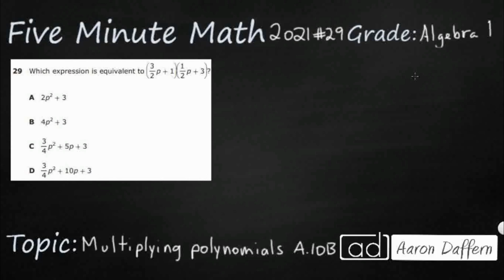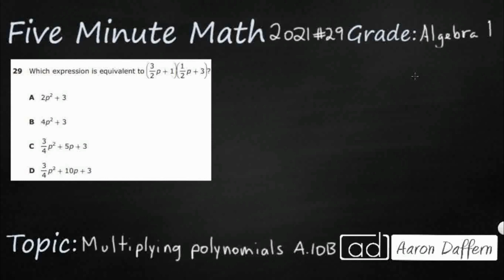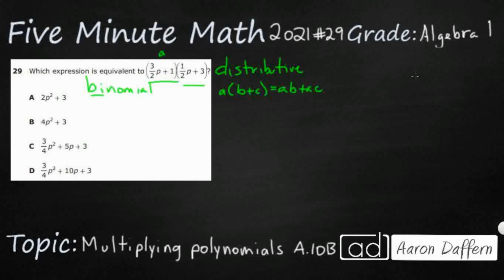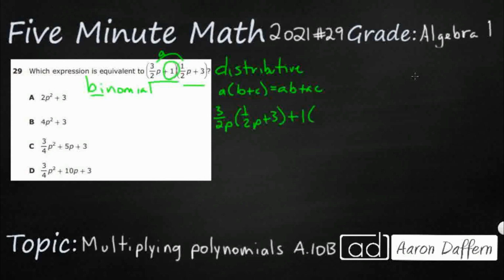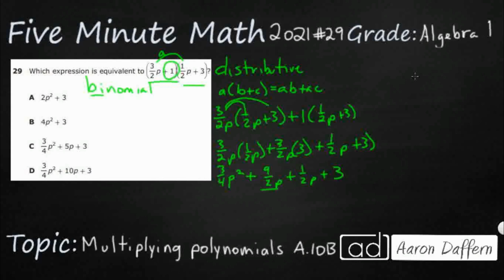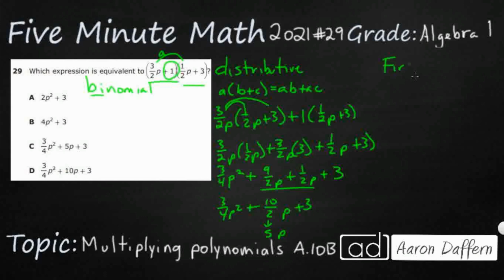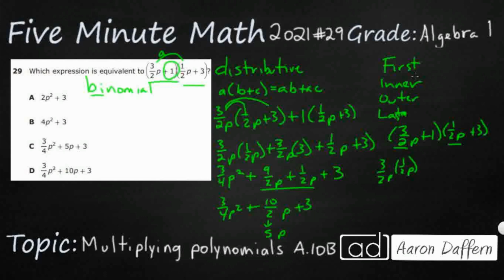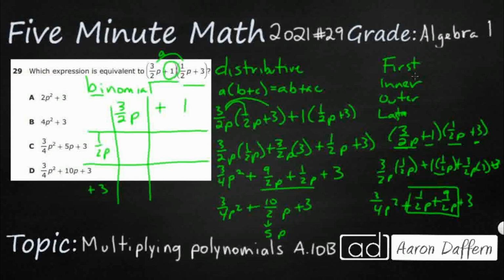Algebra 1 STAAR Practice Multiplying Polynomials (A.10B - #3)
Practice multiplying polynomials of degree one and degree two with a test item from the 2021 released STAAR test (#29 - A.10B)